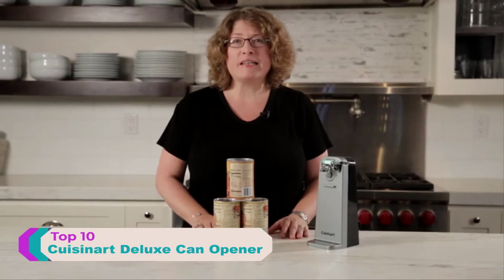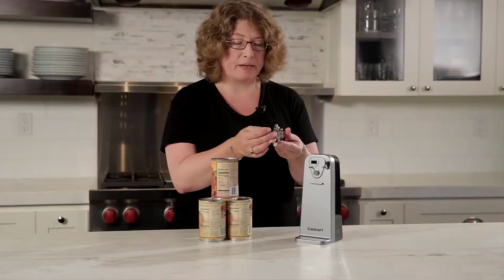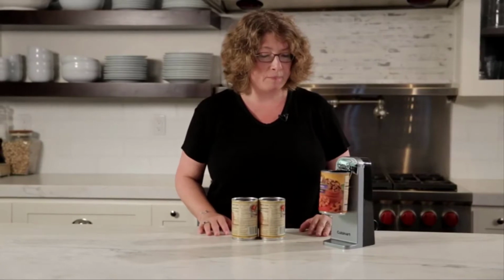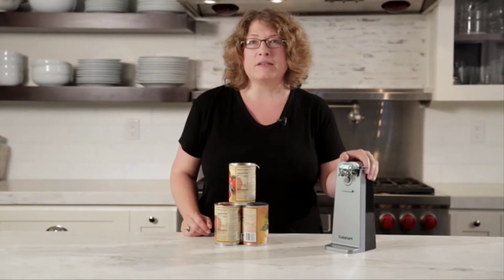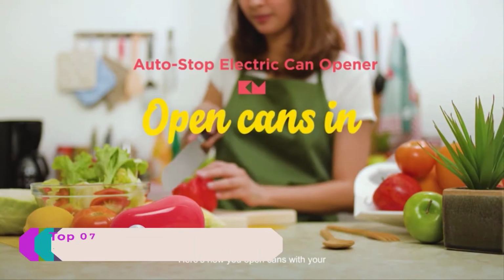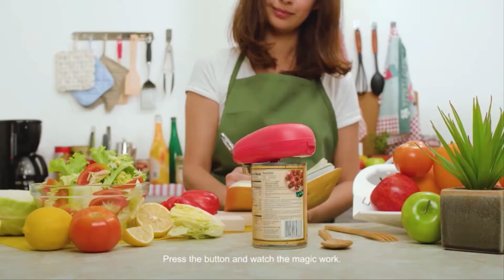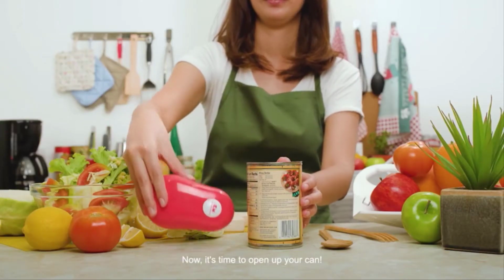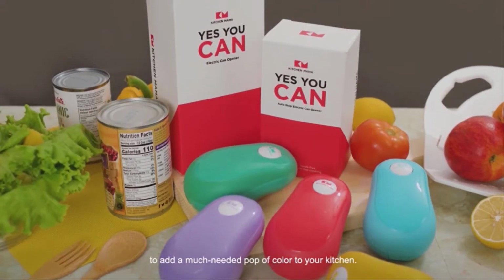Best Can Openers 2023 | Top 10 Best Electric Can Openers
▶️ Links to the Best Can Openers we listed in this video:

✅ 10. Cuisinart Deluxe Can Opener

✅ 9. OXO Good Grips Soft-Handled

✅ 8. Zyliss - 20362 ZYLISS Lock N' Lift 7"

✅ 7. Kitchen Mama Electric

✅ 6. AmazonBasics Electric

✅ 5. Kuhn Rikon Auto Safety LidLifter

✅ 4. Kuhn Rikon Auto Safety Master

✅ 3. Zyliss EasiCan Electronic

✅ 2. ZEVEZ Manual Durable opener

✅ 1. PAKITNER- Safe Cut

Some of the footage used in this video is not original content produced by Kitchen Hugger. Portions of stock footage of products was gathered from multiple sources including, manufactures, fellow creators and various other sources.